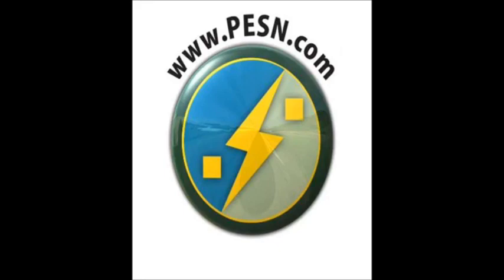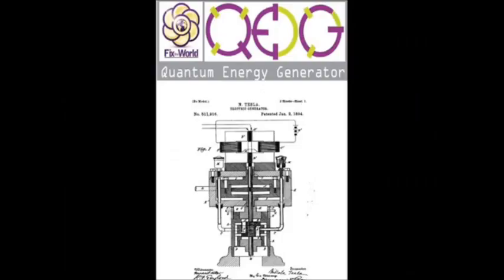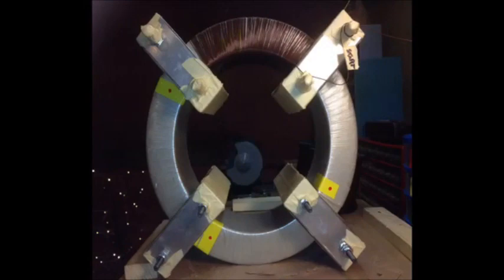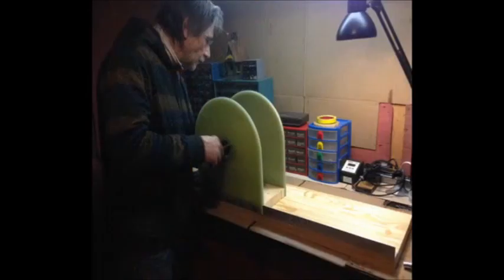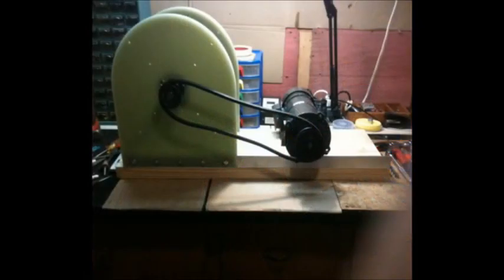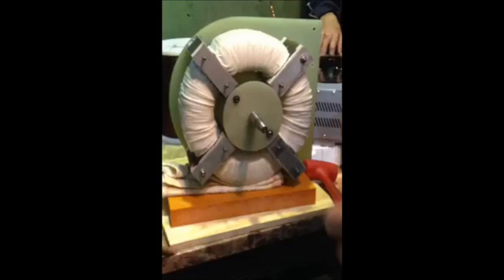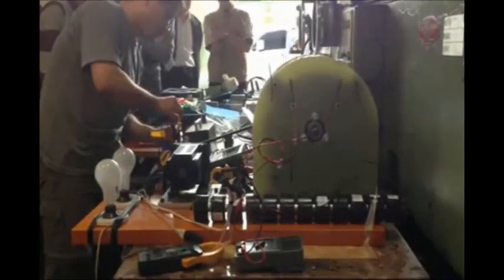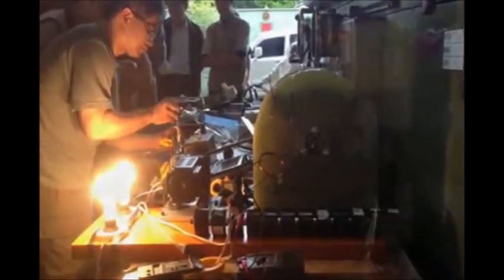James Robitaille Technical Explanation of the QEG on Sterling Allan PESN Interview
Check out more information about James Robitaille and QEG and the open source gift of free energy to the world